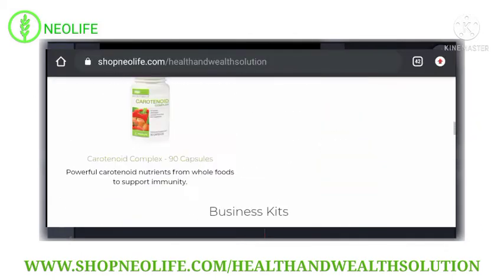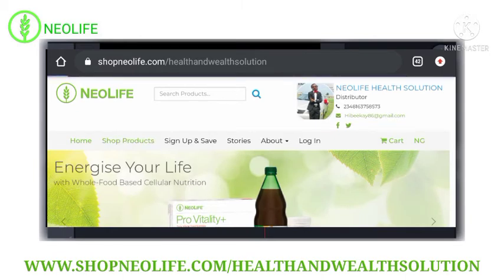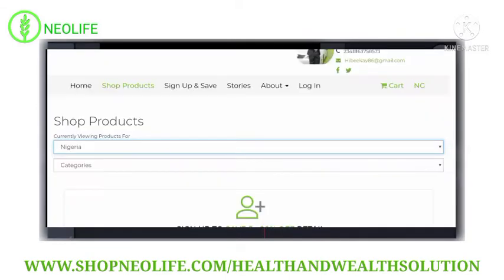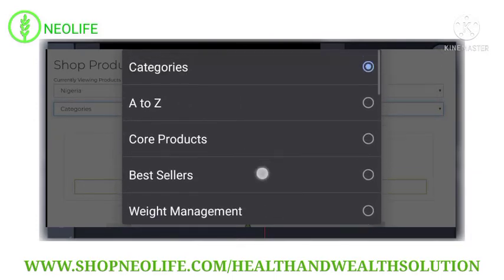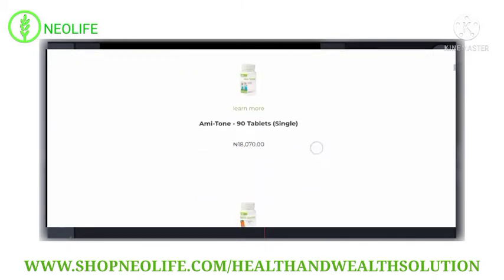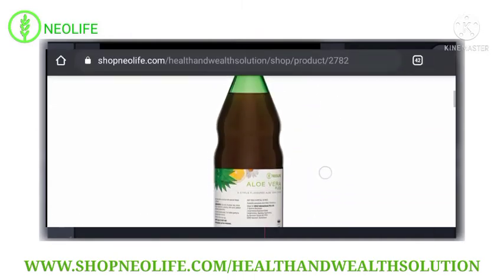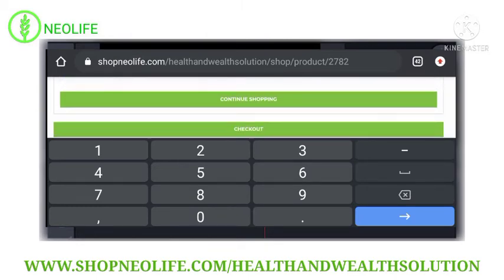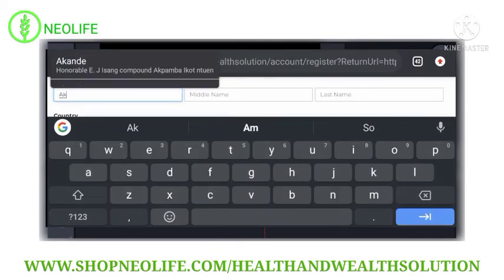shop neolife in Nigeria